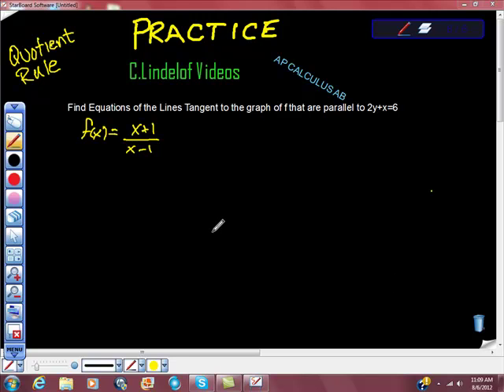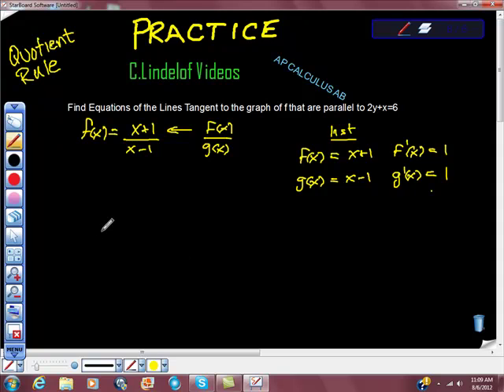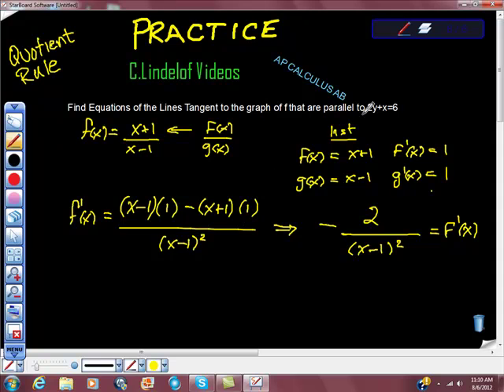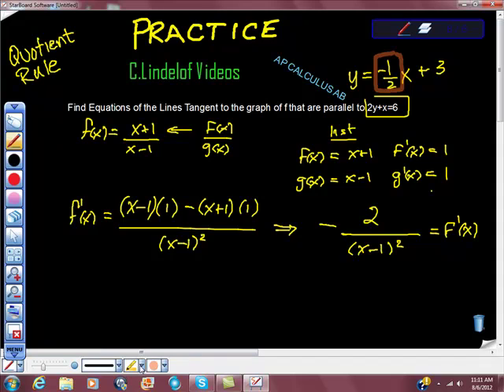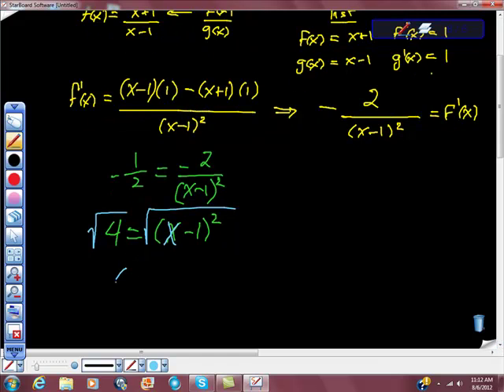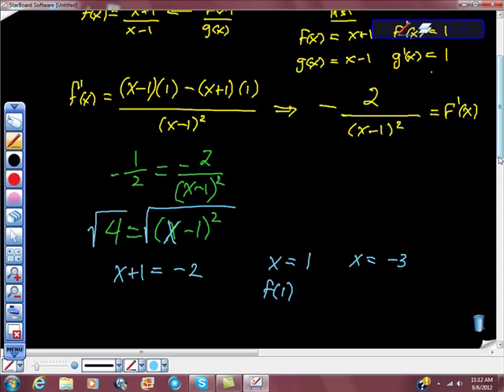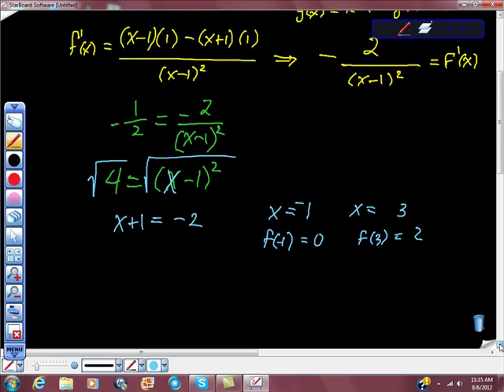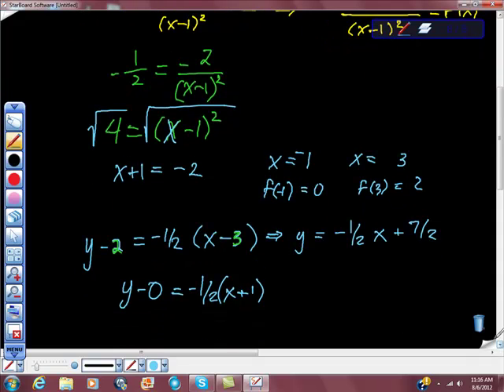AP Calculus AB Quotient Rule Find Equations of Lines Tangent to Function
step by step how to apply the quotient rule GREAT EXAMPLE